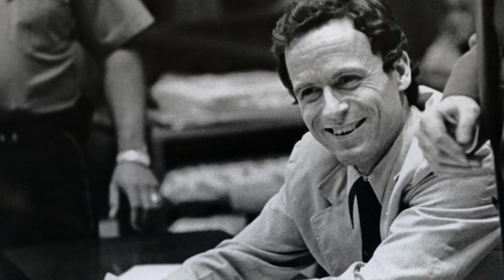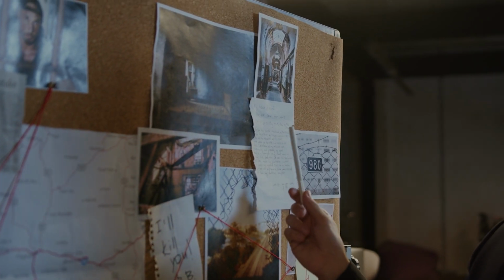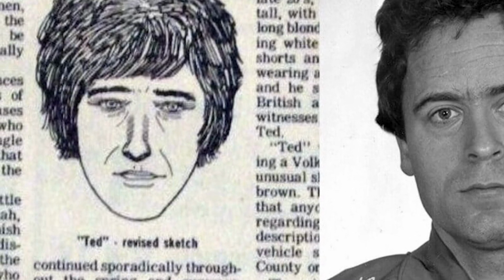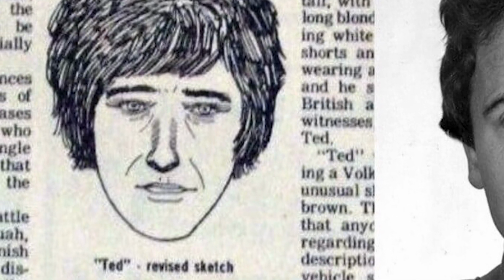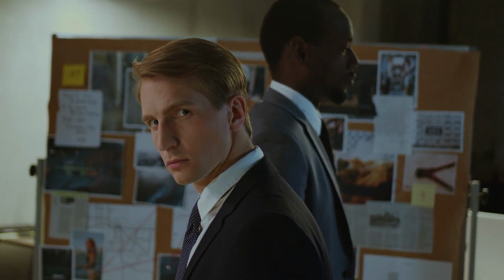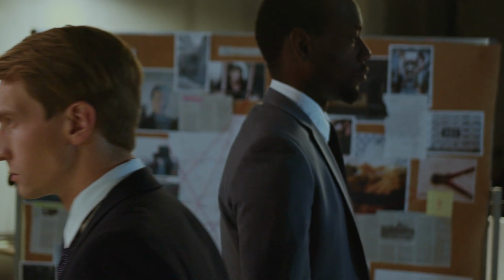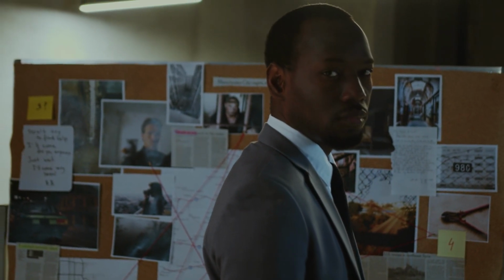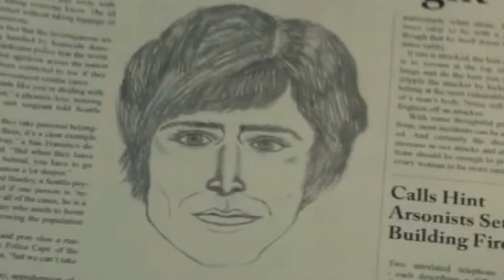B@st@rd raped and killed teenagers. | Ted Bundy | True crime, Crime story, Murder mystery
Dive into the terrifying and shocking details of one of the most infamous criminal cases in history. Ted Bundy, a ruthless serial killer, left a trail of fear and horror in his wake. Discover his methods, his victims, and how he was finally caught. We explore the lesser-known aspects of this case and bring you facts you may have never heard before.